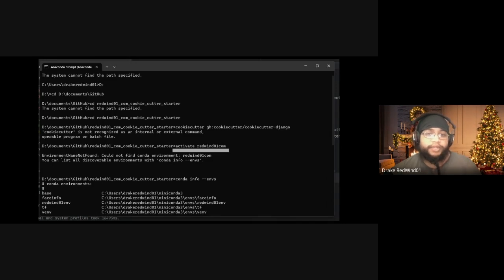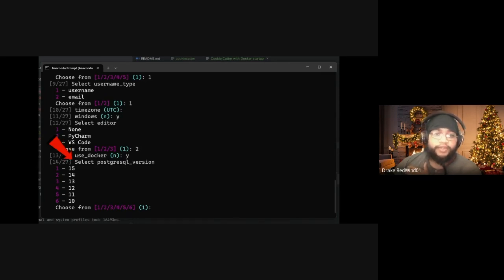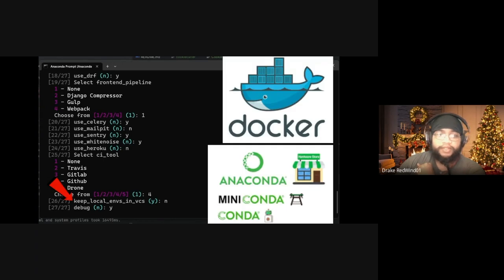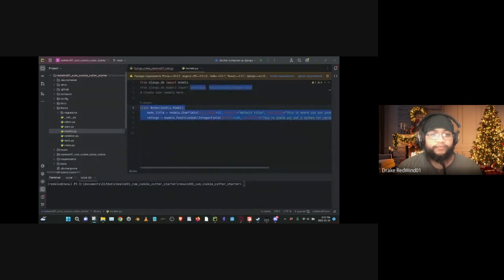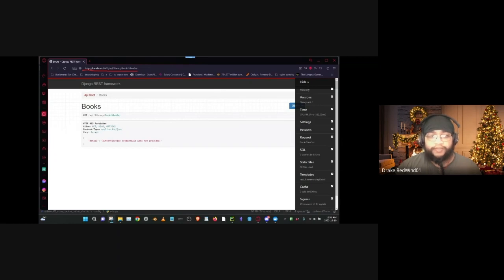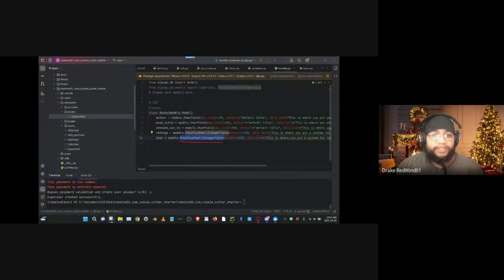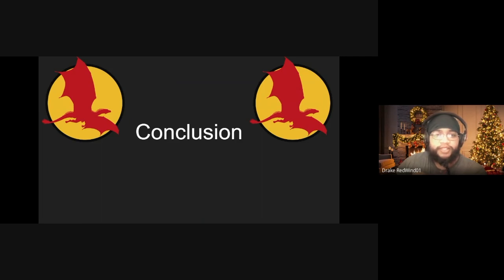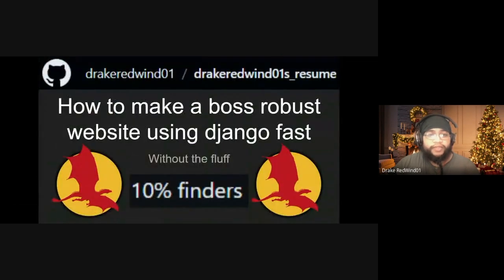Drake How to make a BOSS robust website using django, fast.No fluff included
How to make a BOSS robust website using django, fast.No fluff included

Description:
In this talk, I will cover the following topics:
Cookie cutter setup
Cookie cutter settings
Django API
Django public view HTML

Prerequisites:
windows
docker desktop
github
python
miniconda

Bio:
I have a Bachelor of Science in Computer Science and am Security+ Certified. I love automation and my favorite AI are Jarvis, Wheatley, GLaDOS, Clank – obviously not in order of usefulness.

I am a results-driven cybersecurity analyst with 9+ years of experience (volunteering) in threat intelligence and security operations. Proficient in security tools, risk assessments, and incident response procedures. Seeking to leverage technical skills and expertise to protect sensitive data and assets at any company I work for (and a few I don’t).
I hope to transition from the IT job I now have into a cybersecurity position, analyst, or most anything remote right now.

ЯɘƨυlɈƨ-bɿivɘn ɔγdɘɿƨɘɔυɿiɈγ ɒnɒlγƨɈ wiɈʜ ୧+ γɘɒɿƨ oʇ ɘxqɘɿiɘnɔɘ in ɈʜɿɘɒɈ inɈɘlliϱɘnɔɘ ɒnb ƨɘɔυɿiɈγ oqɘɿɒɈionƨ. ԳɿoʇiɔiɘnɈ in ƨɘɔυɿiɈγ Ɉoolƨ, ɿiƨʞ ɒƨƨɘƨƨmɘnɈƨ, ɒnb inɔibɘnɈ ɿɘƨqonƨɘ qɿoɔɘbυɿɘƨ. Ƨɘɘʞinϱ Ɉo lɘvɘɿɒϱɘ Ɉɘɔʜniɔɒl ƨʞillƨ ɒnb ɘxqɘɿɈiƨɘ Ɉo qɿoɈɘɔɈ ƨɘnƨiɈivɘ bɒɈɒ ɒnb ɒƨƨɘɈƨ ɒɈ XYZ ƆoɿqoɿɒɈion.